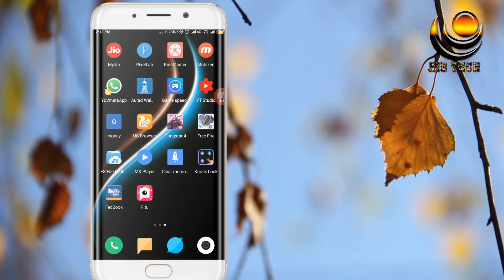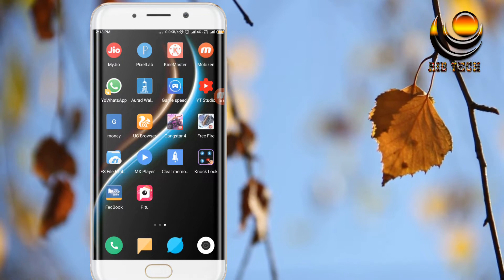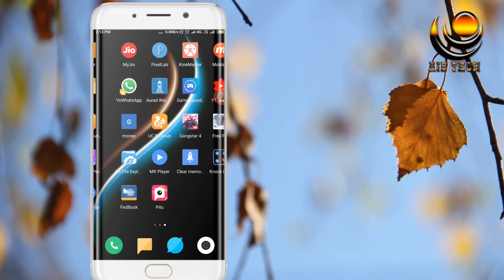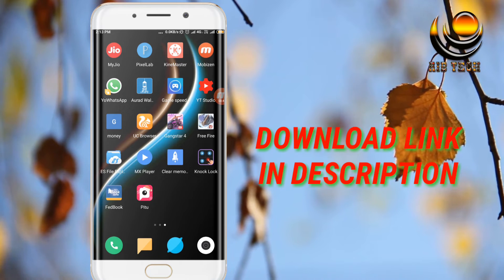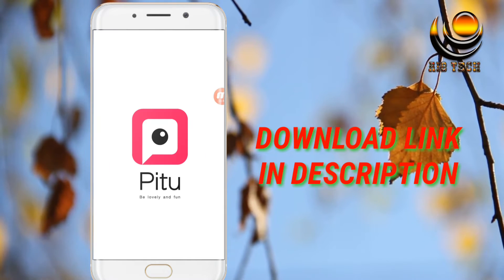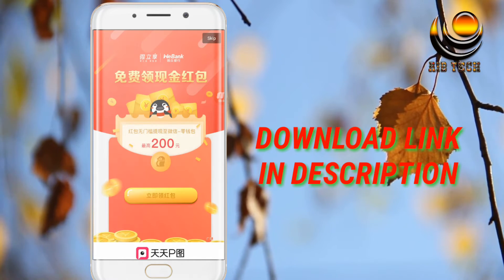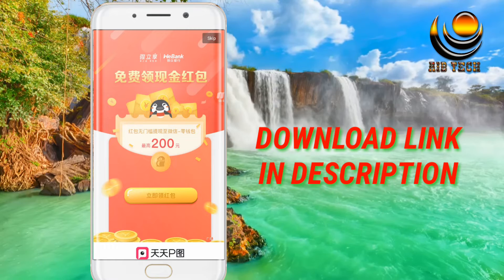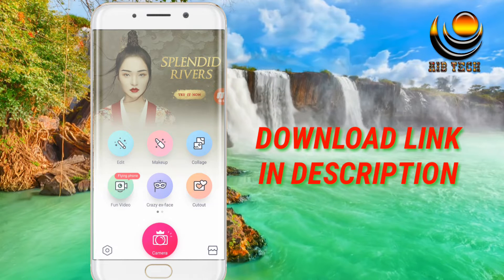How to create funny video use our own photo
ನಿಮ್ಮ ಫೊಟೋವನ್ನು ಉಪಯೋಗಿಸಿ
FUN ವೀಡಿಯೊ ಕ್ರಿಯೇಟ್ ಮಾಡಿ